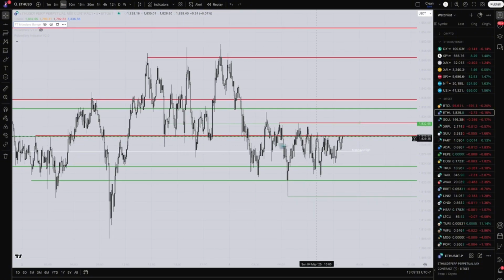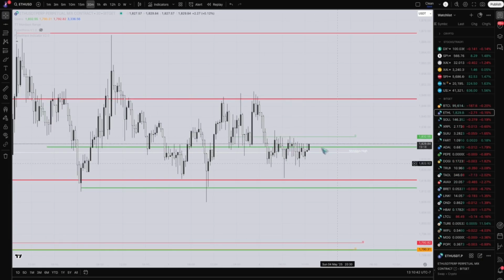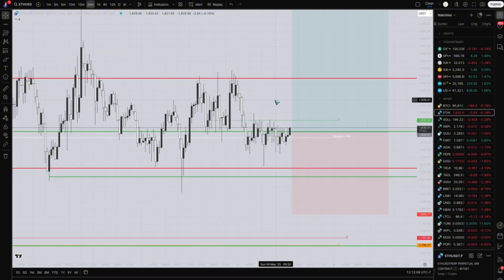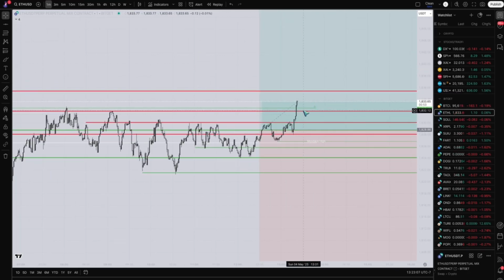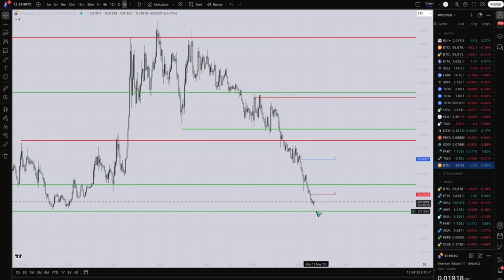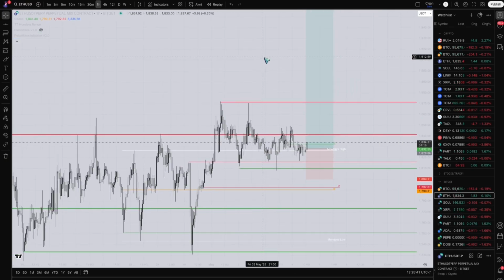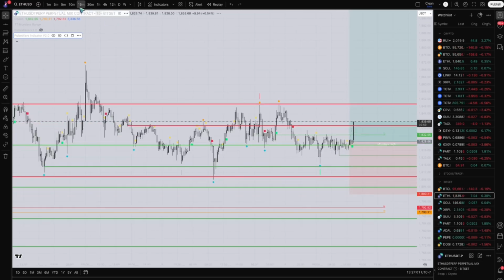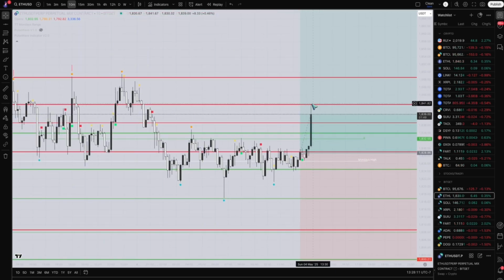How I Find Perfect Entries Using PulseWave Indicator (Live ETH Entry Breakdown)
🔥 PulseWave™ V2 Indicator — The Only Trading Tool You’ll Ever Need 🔥

In this video, Mason shows you exactly how he uses the PulseWave™ V2 indicator in real-time to find confident trade entries — featuring a live ETH long setup. Watch as Mason breaks down multiple timeframes, explains key support/resistance levels, and shows why PulseWave is his go-to tool for both scalping and swing trades.

👉 Whether you’re day trading crypto or swing trading stocks, PulseWave™ gives you clear, automated trade zones, real-time confirmation signals, and the confidence to execute with precision.

✨ Why PulseWave™ V2 is a Game-Changer:

✅ Dynamic support & resistance levels that adapt to market conditions
✅ Adjustable presets for scalping, swing trading, or position trading
✅ Works across crypto, stocks, forex, metals, and futures
✅ Built-in confirmations: RSI divergence, volume spikes, engulfing patterns, MACD, EMA crosses
✅ Fully customizable, with tutorials and documentation included
✅ Lifetime access — no recurring fees
✅ Access to a thriving private Discord community

💬 Join the PulseWave™ Community
When you join PulseWave, you’re not just buying an indicator — you’re joining a group of serious traders sharing setups, strategies, and wins every day.

📚 Included with Purchase:
• Full video tutorials
• Step-by-step written documentation
• Lifetime updates
• Private Discord access

Let’s crush these trades together — see you in the community! 🚀📊

⏰ Timestamps

00:00 – Intro & overview
00:15 – ETH live long setup
1:30 – Multi-timeframe analysis (5m, 15m, 30m, 1h, 4h)
3:00 – Key levels & breakout zones
4:20 – Why confluence matters
5:30 – How PulseWave signals confirmations
6:45 – Managing the trade (stop loss, take profit)
8:20 – Understanding risk/reward
9:00 – Final thoughts & why PulseWave builds confidence
10:30 – Join the Discord & get lifetime access